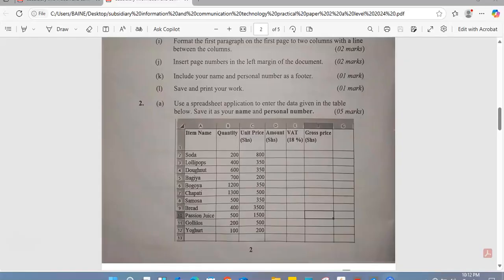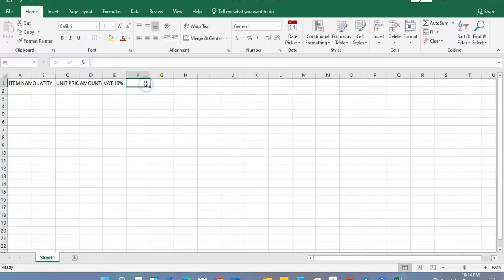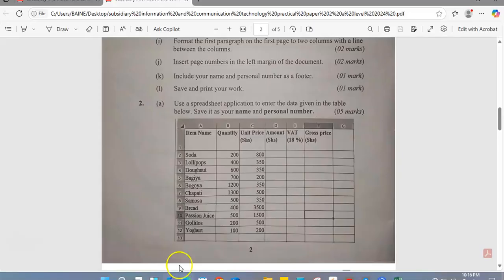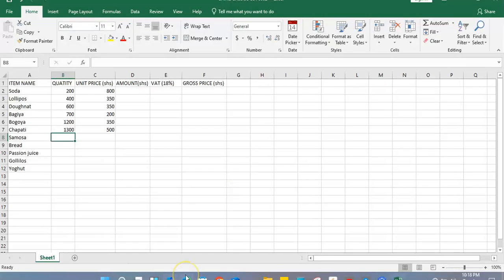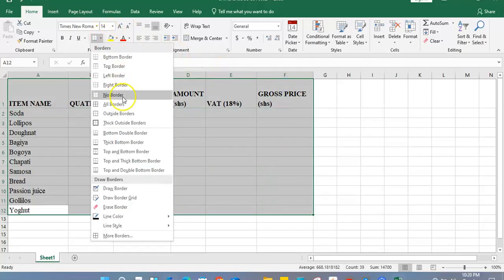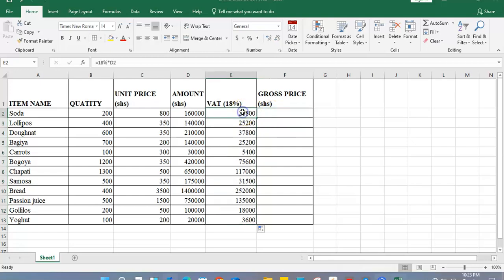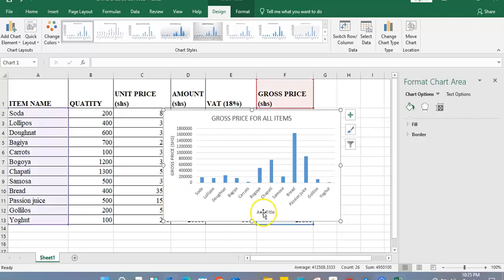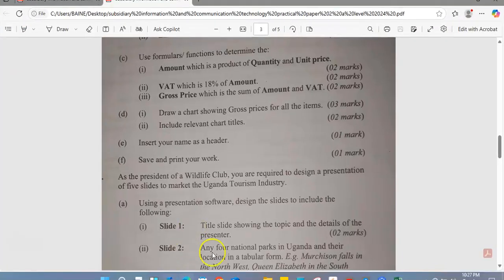UNEB UACE ICT Paper Question Approach 2025 & 2024 – Number 2 New Curriculum UCE & UACE Facilitation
Are you preparing for UNEB UACE ICT exams 2025 or 2024? In this lesson, we provide a step-by-step approach to Question Number 2 based on the new ICT curriculum. This video is designed to help both UACE and UCE students understand how to analyze and answer ICT questions effectively.

👉 Suitable for:

UACE ICT students (2025, 2024 candidates)

UCE ICT students revising with the new curriculum

Teachers and facilitators looking for ICT teaching resources

📌 In this video you will learn:

How to interpret UNEB ICT Question 2 correctly

Answering techniques examiners expect under the new curriculum

Practical tips for scoring higher marks in ICT papers

Guidance for both UACE and UCE ICT exams

✨ Whether you’re a student or teacher, this ICT facilitation session will boost your confidence and exam preparation.

UNEB ICT past papers & solutions

UACE ICT tutorials

UCE ICT teaching materials

New curriculum exam facilitation